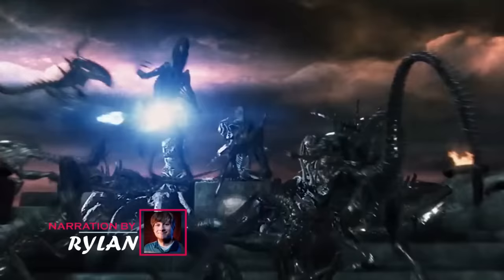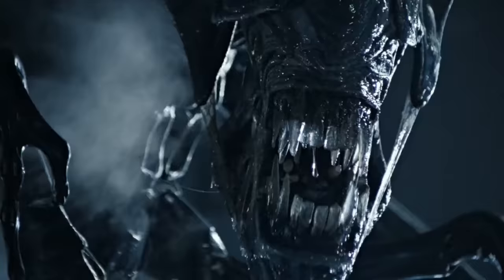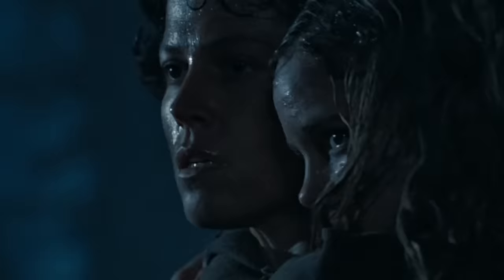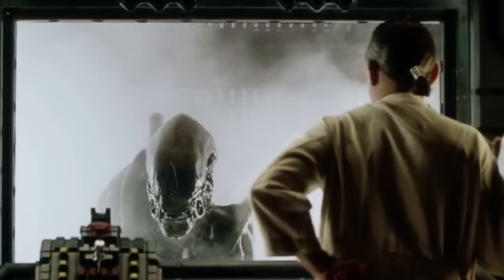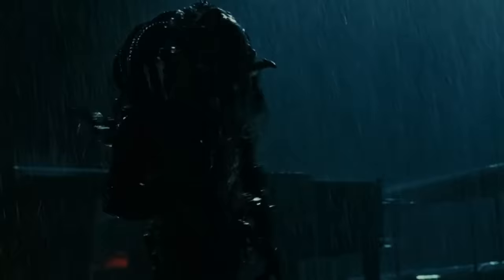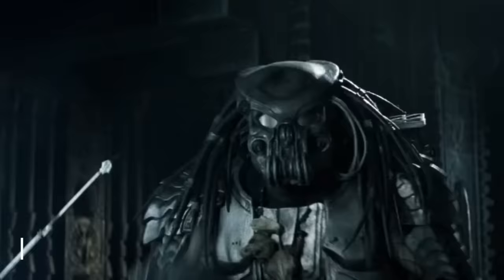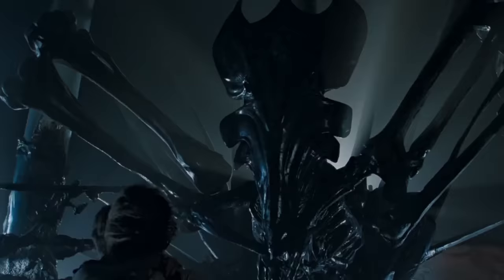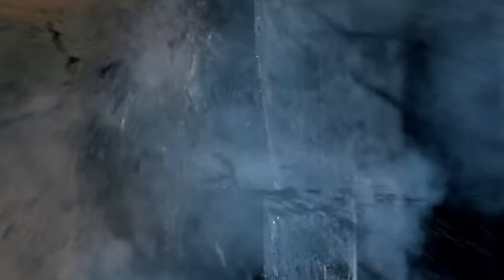Xenomorph Detailed Anatomy Explored - How Can They See Without The Eyes? Self-Destruct Mechanism?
Xenomorph detailed anatomy explored - Analyzing the most dangerous alien species!